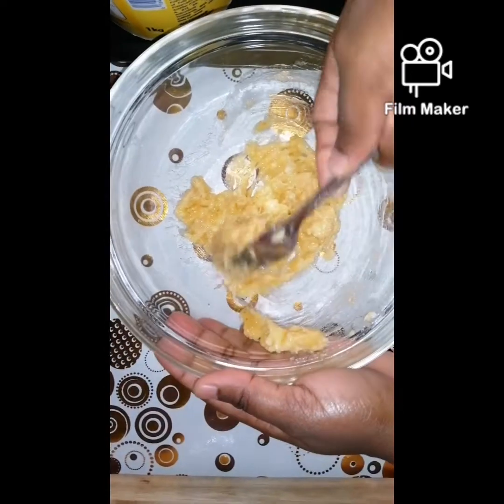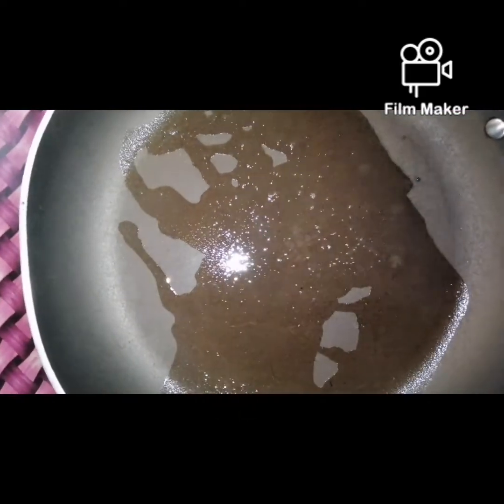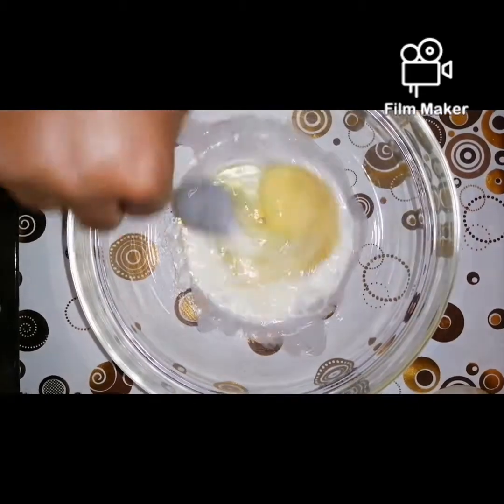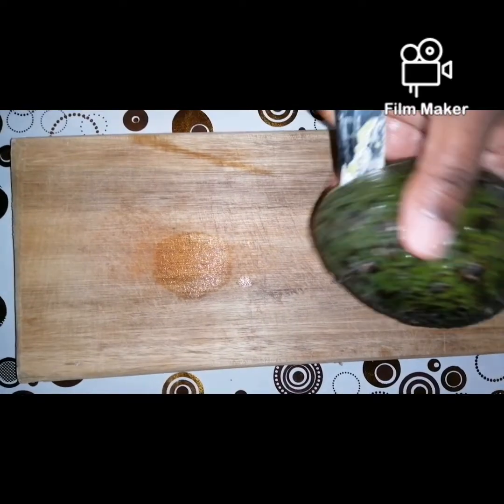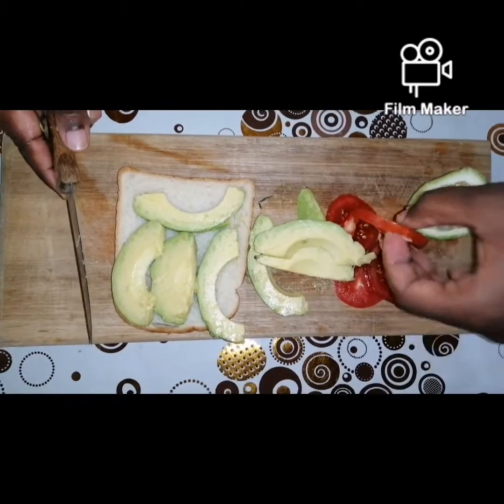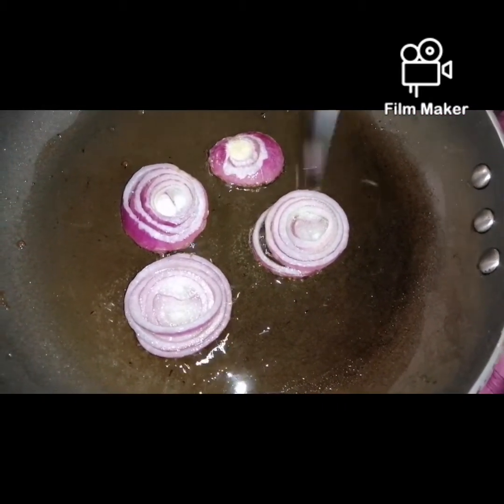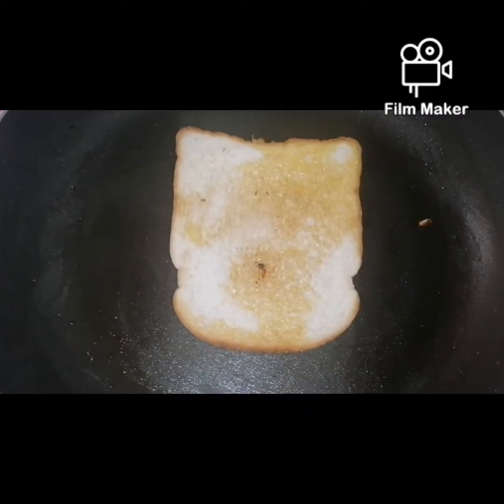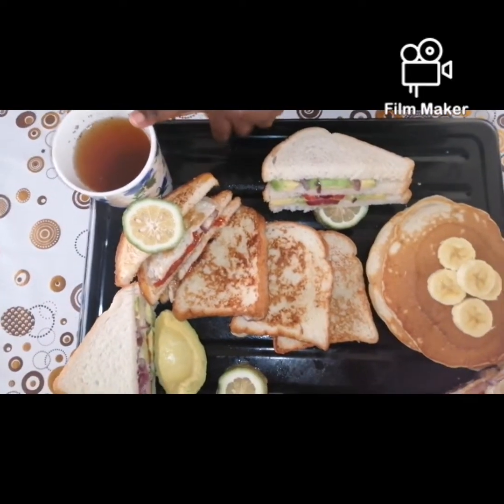Easy 4 Breakfast Recipes/Easy and Delicious Breakfast ideas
Here are 4 easy breakfast ideas that are simple and fast and will definitely make a great choice for a good start of the day.
Start your morning right with these easy and delicious breakfast recipes.
These tasty recipes will certainly wake up your tastebuds.
You can totally double the recipe for a bigger batch.

Any questions or suggestions? Leave them on the comments below.